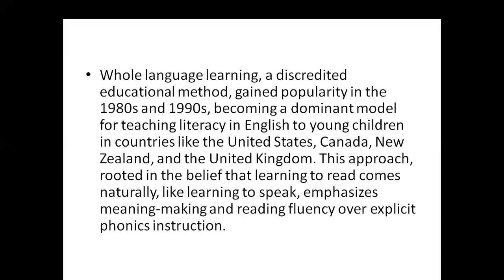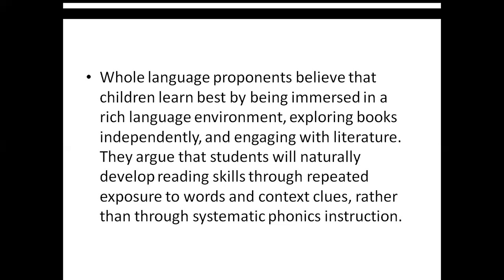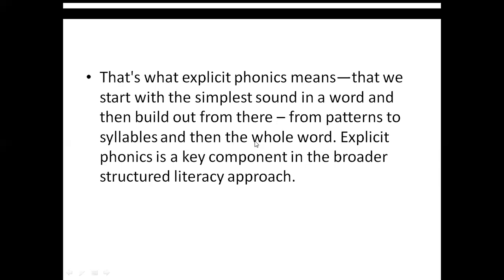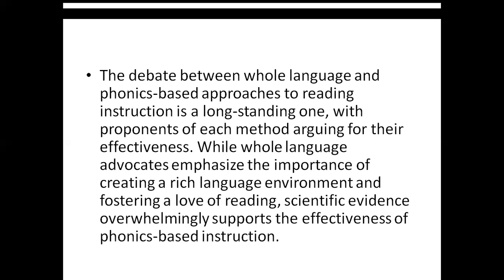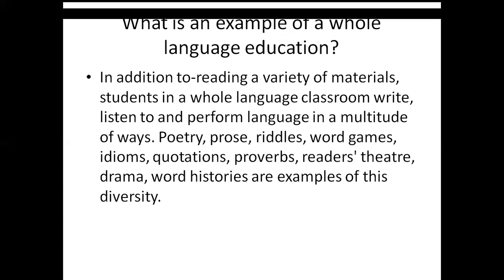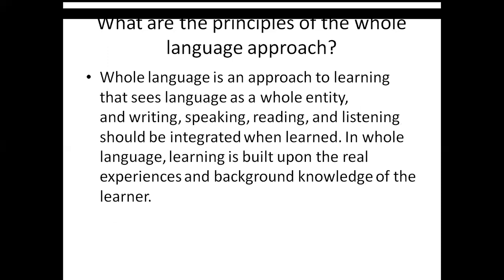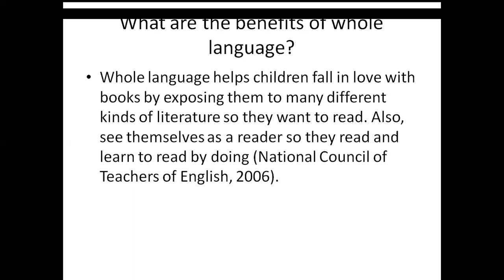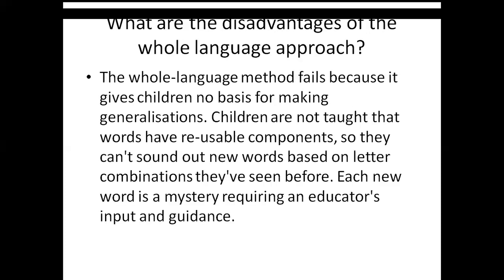Whole Language Learning Approach 16th MA Professional, English, JnU, Dhaka, BD 2024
This was a live class. If you have any questions or concerns, please put those in the comment box. I will try my best to answer your questions. Thank you so much for your attention and participation.
Regards,
Md. Abdus Salam (MA in TESOL, University of Westminster, London, UK)
 Associate Professor, Department of English, Jagannath University, Dhaka 1100, Bangladesh